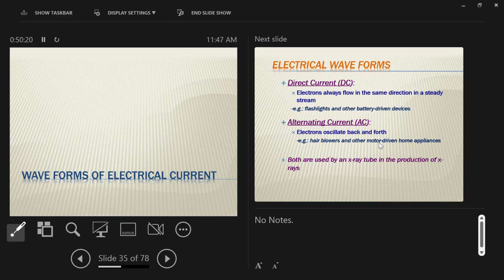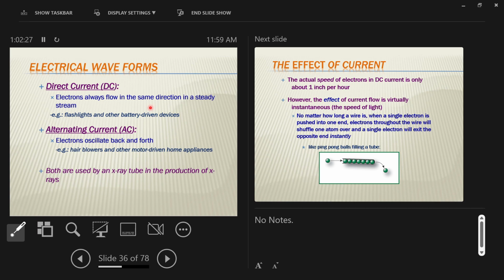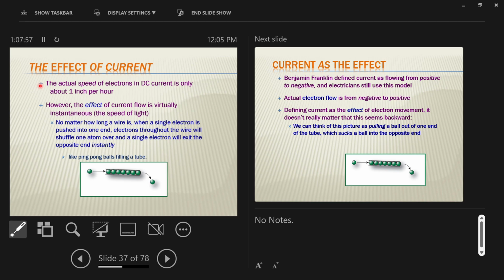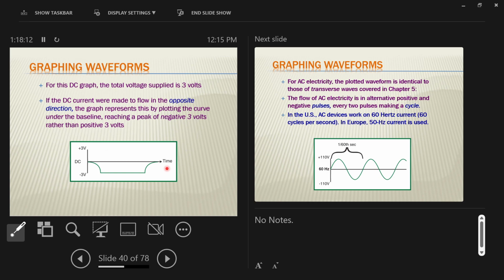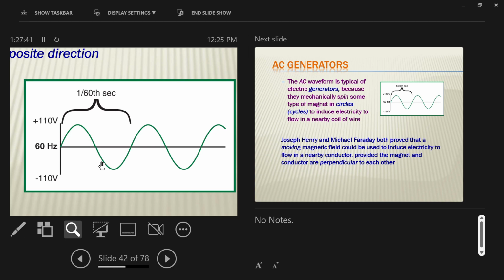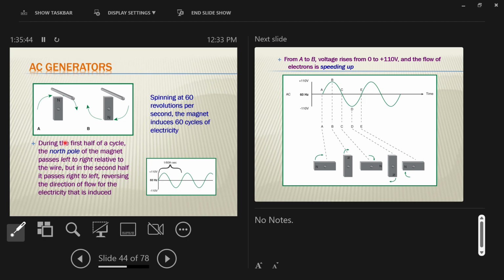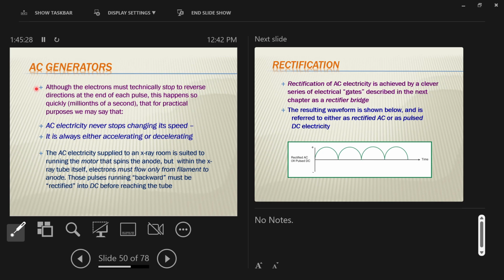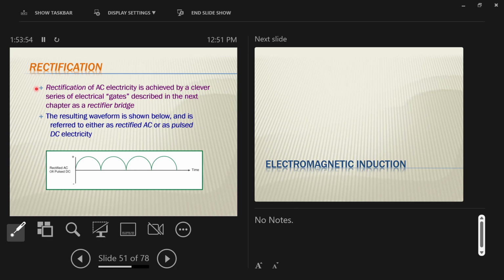Radiography lecture: Electrodynamics Part Three